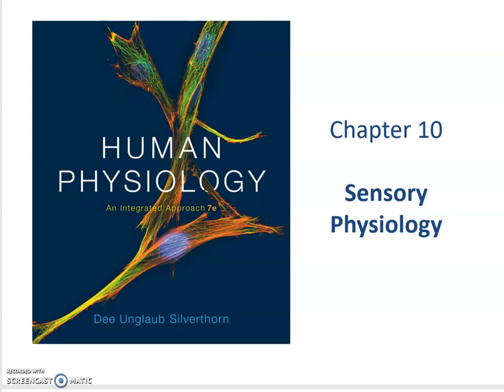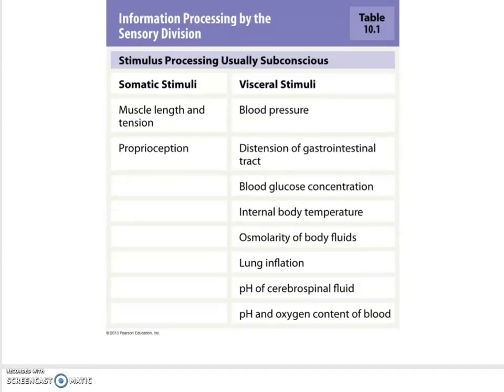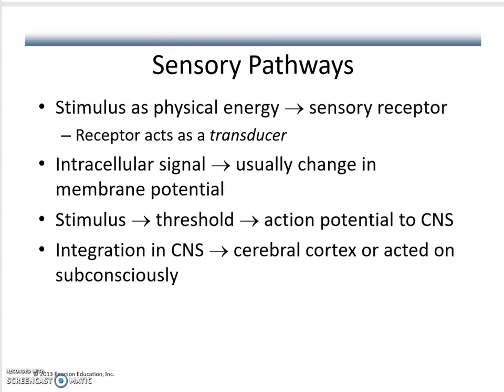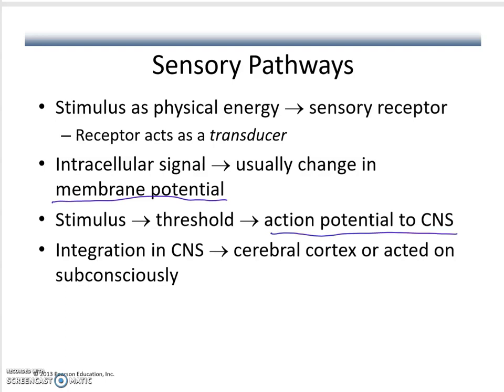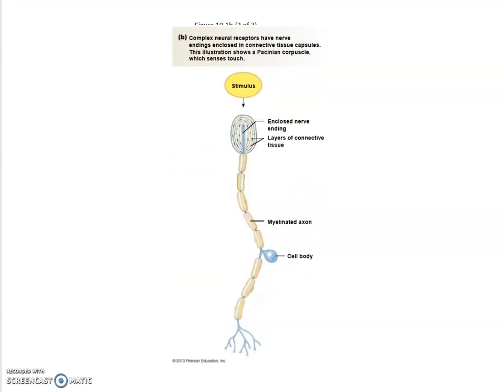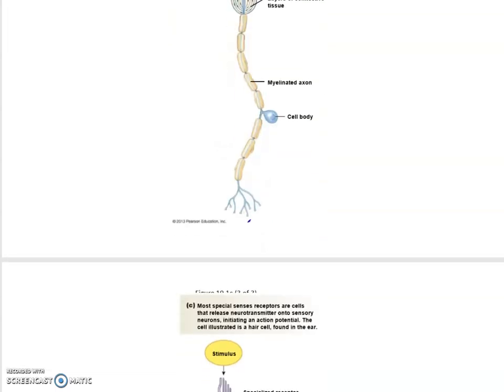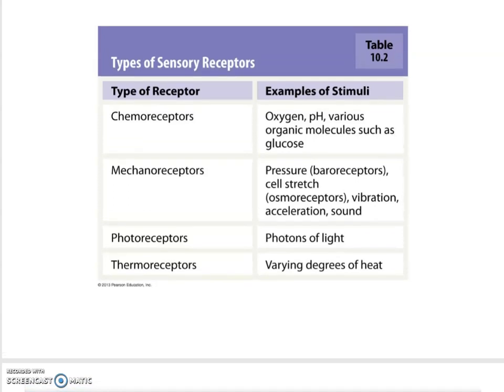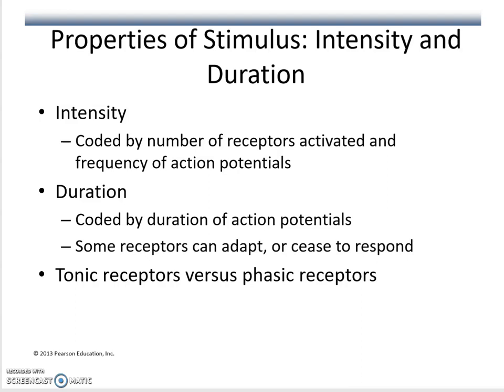Sensory part 1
Anatomy 36 - Human Physiology @ MtSAC
Sensory Physiology, somatic senses